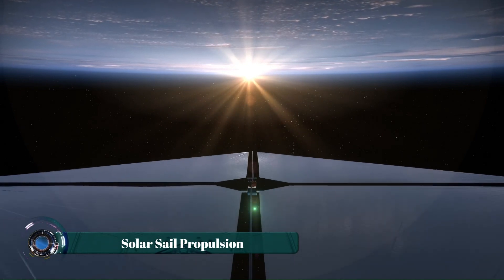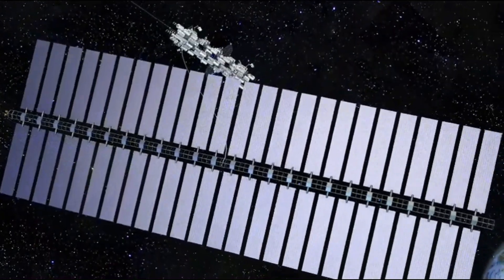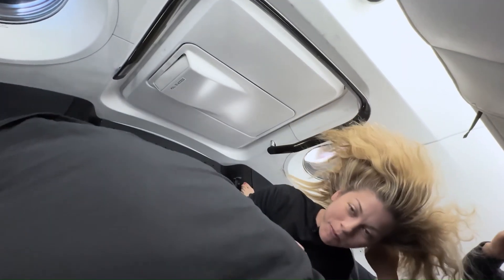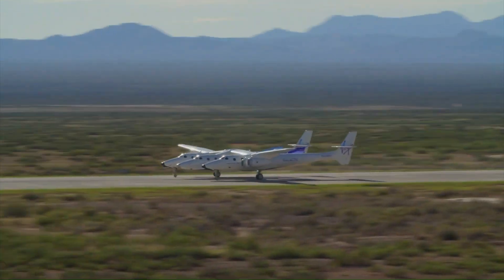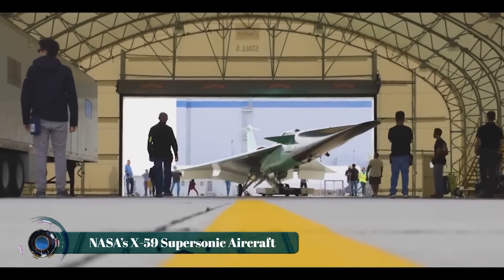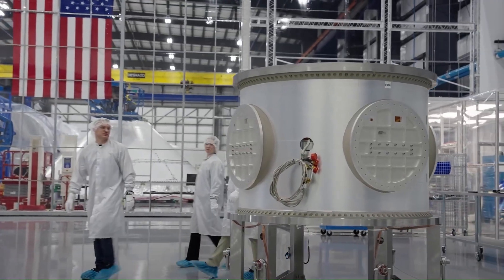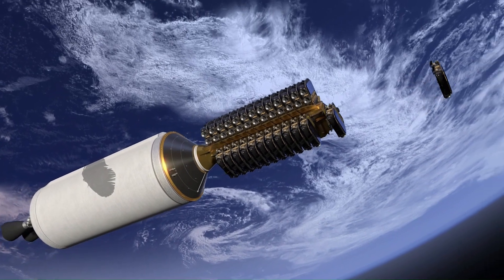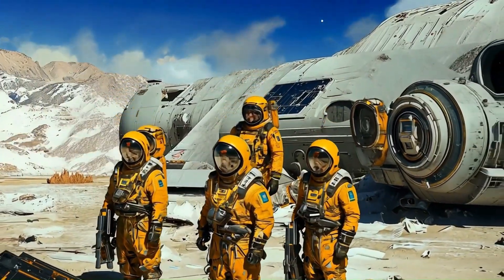Future of Space Travel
00:00-Intro
00:20-Solar Sail Propulsion
01:17-Pulsar Fusion Sunbird
02:19-Space Elevator Concept
03:18-SpaceX Starship
04:14-Polaris Dawn
05:24-O'Neill Cylinder
06:38-Virgin Galactic
07:36-Pulsar Fusion Sunbird
08:33-Rockwell C-1057
09:28-NASA’s X-59 Supersonic Aircraft
10:33-Blue Ring Pathfinder
11:26-Céleste capsule
12:27-Blue Origin’s New Glenn
13:29-HASSELL + EOC presents MARS HABITAT
14:35-Far Future Space Travel